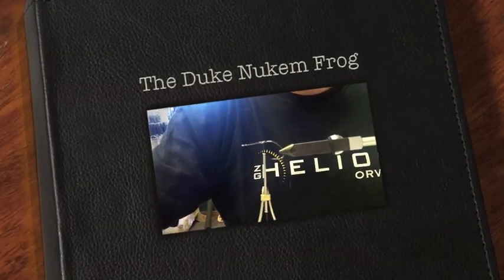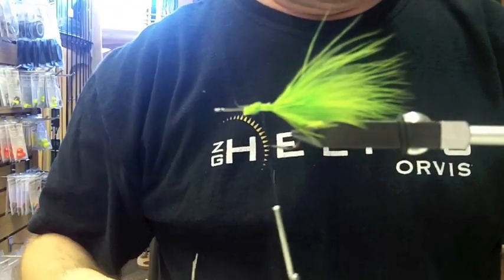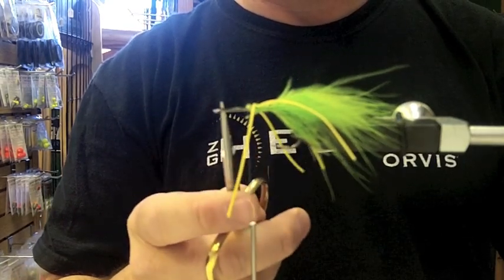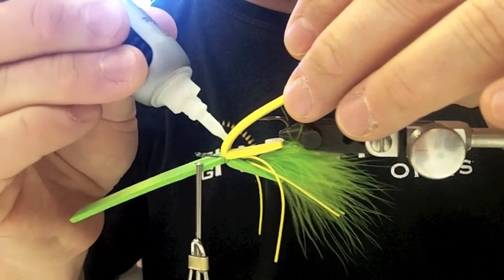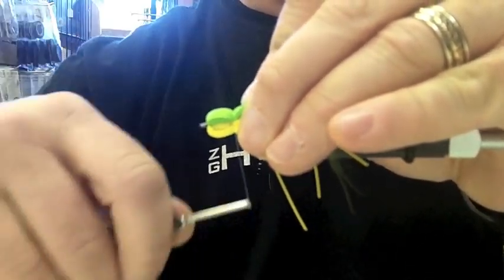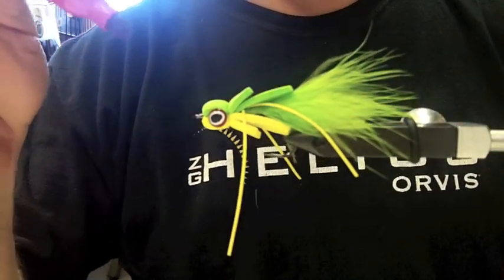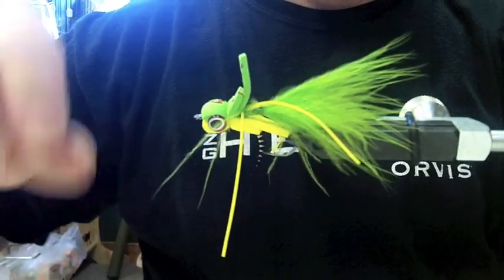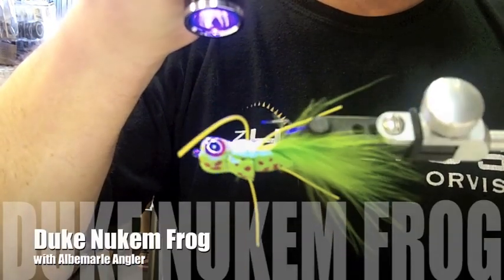The Duke Nukem Frog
a great smallmouth and largemouth bass frog pattern developed by Carson Oldham of the Albemarle Angler for fly fishing in Virginia on the James and Shenandoah Rivers